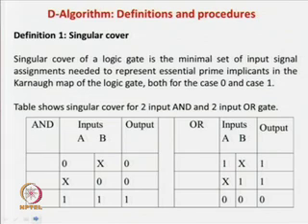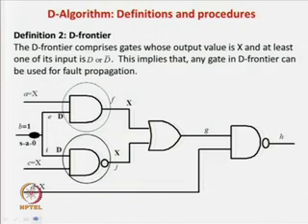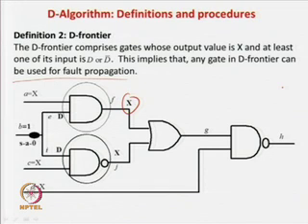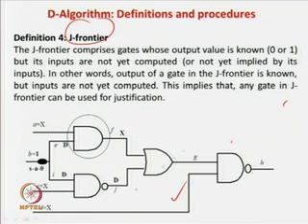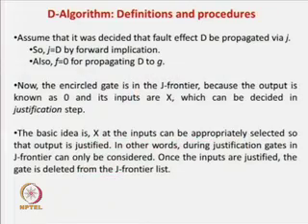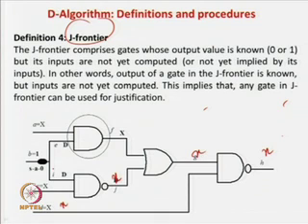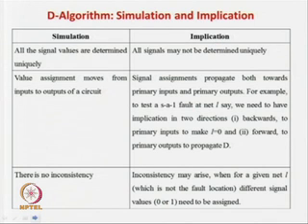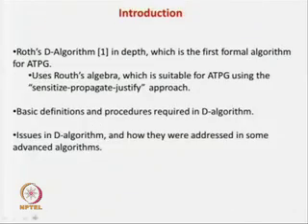Mod-09 Lec-02 D-Algorithm-1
Design Verification and Test of Digital VLSI Circuits by Prof. Jatindra Kumar Deka, Dr. Santosh Biswas, Department of Computer Science and Engineering, IIT Guwahati.